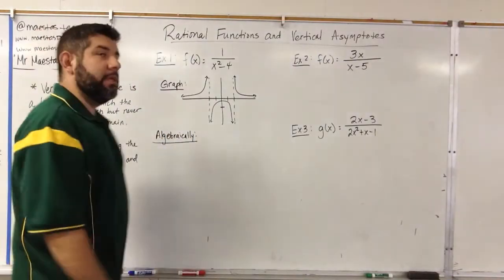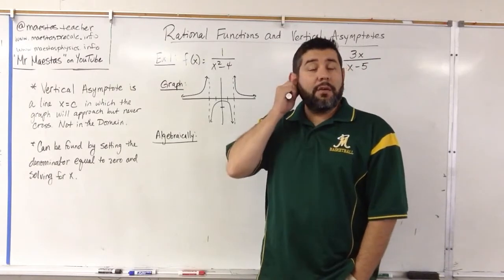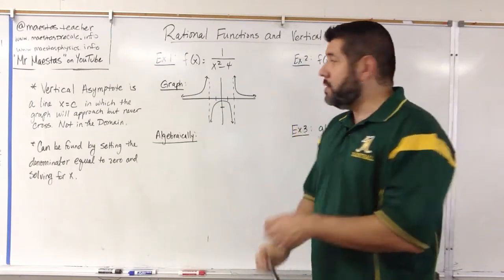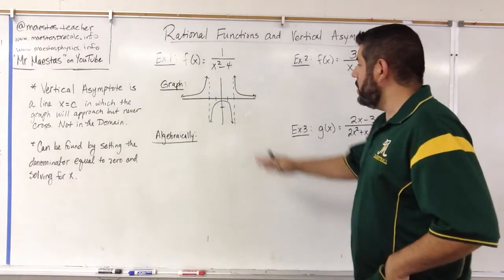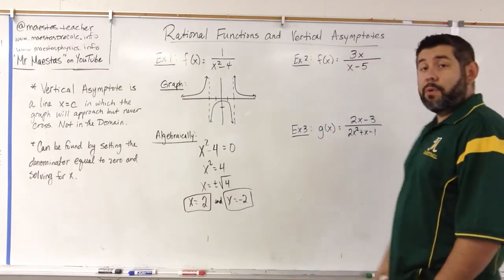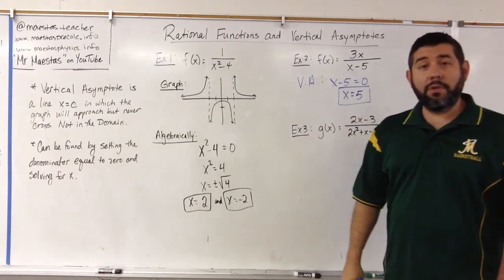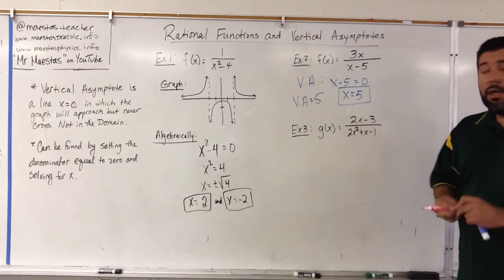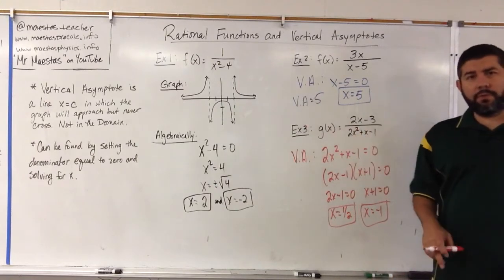Rational Functions and Vertical Asymptotes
An explanation of how to determine the vertical Asymptotes of a rational function algebraically.